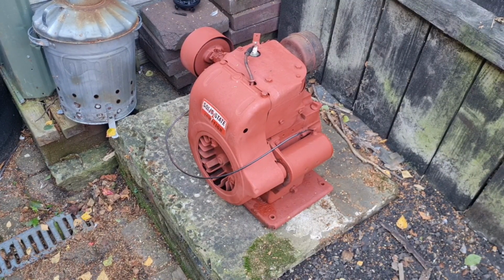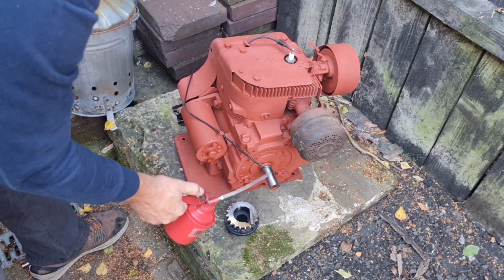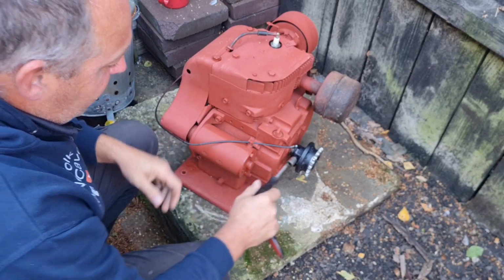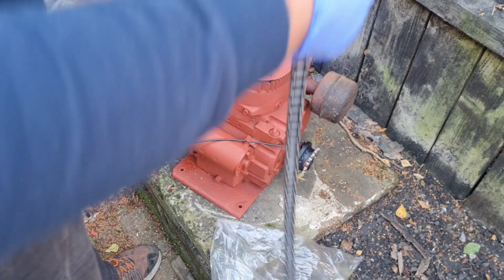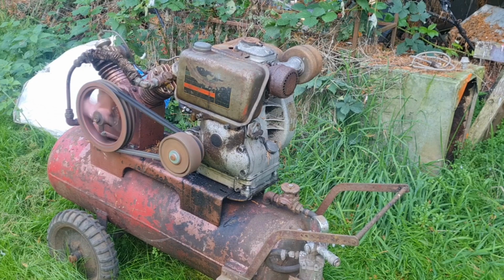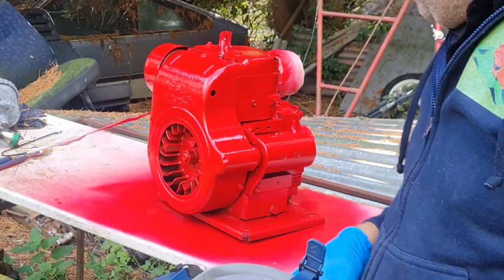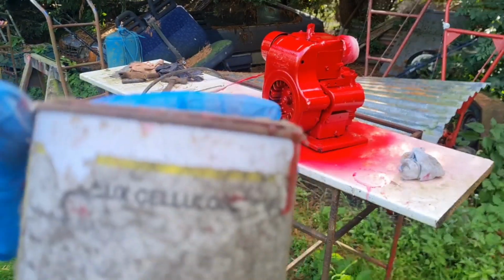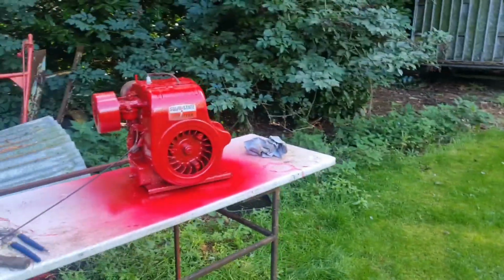The Bonser engine gets paint.